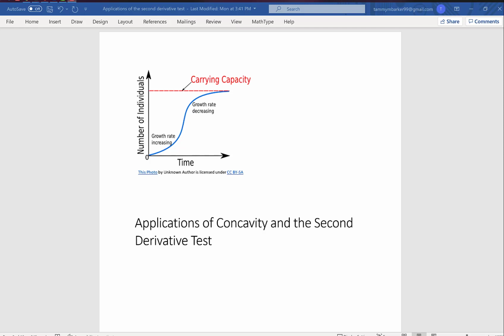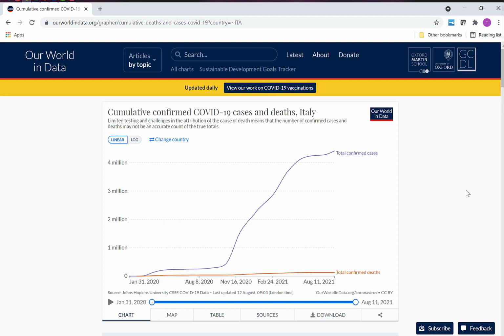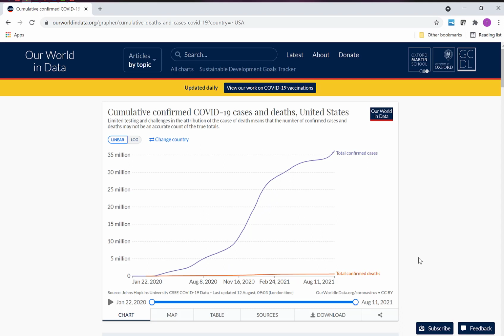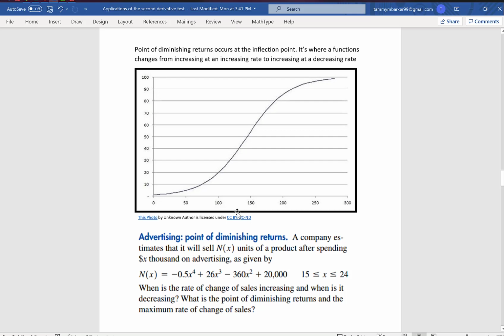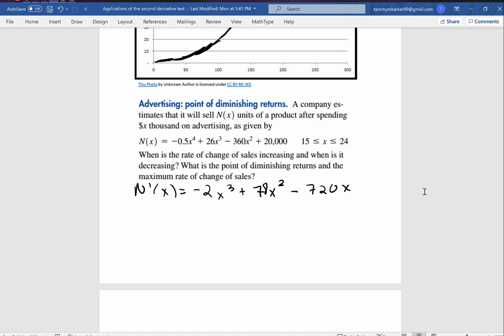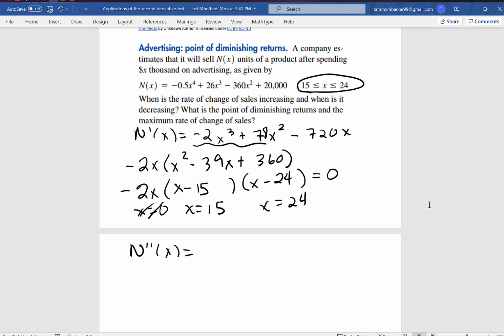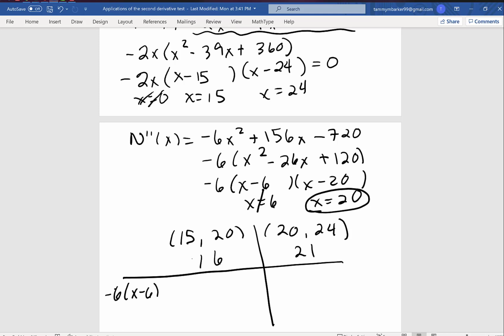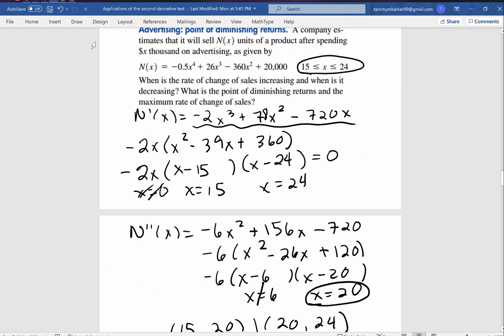Point of Diminishing Returns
Quick explanation and example of using the second derivative test to find the point of diminishing returns.